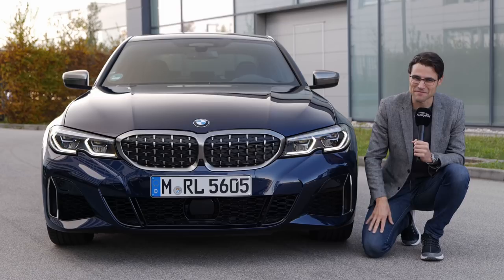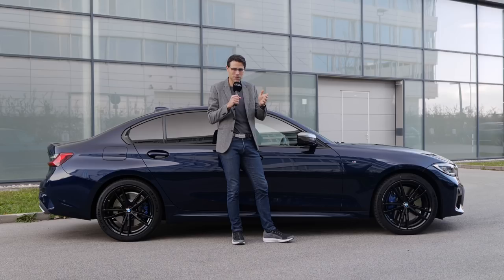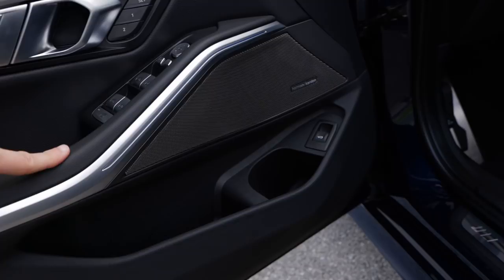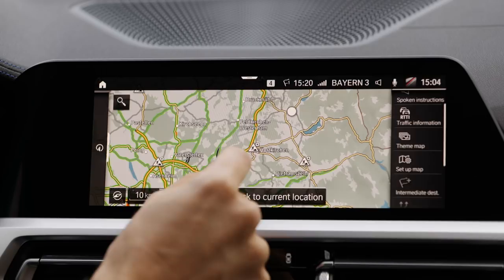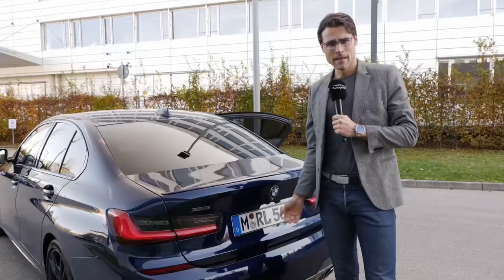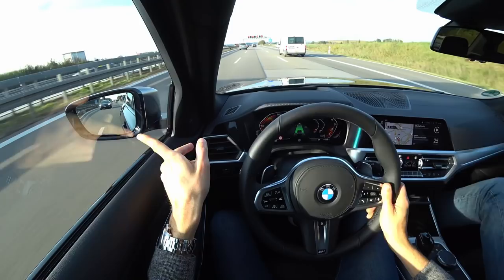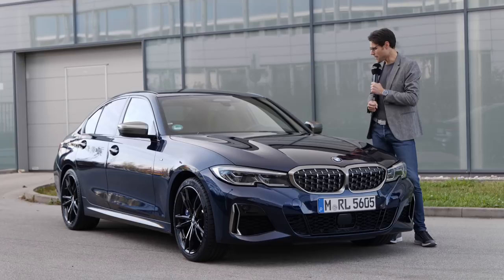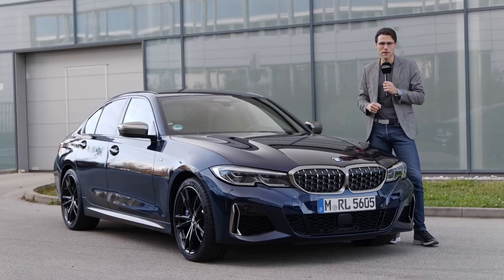2020 BMW 3 Series M340i REVIEW - Autogefuel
This is an overview review of the BMW 3 Series M340i - exterior, interior and driving test!